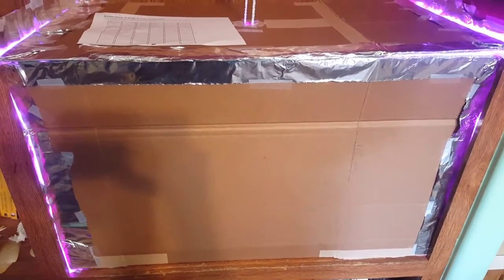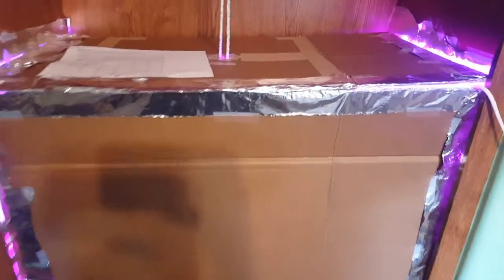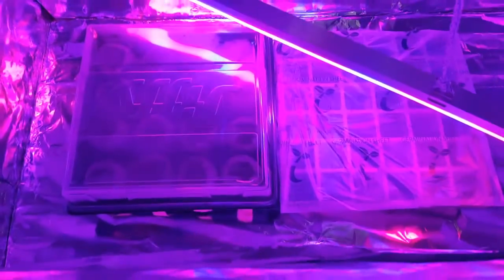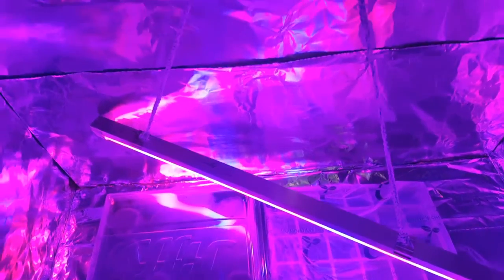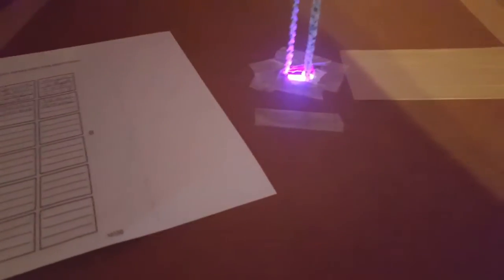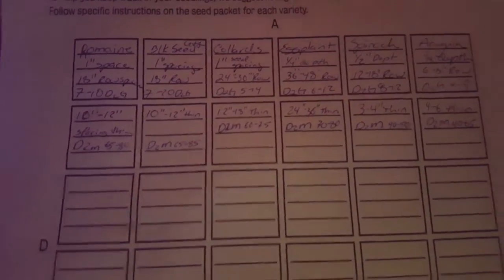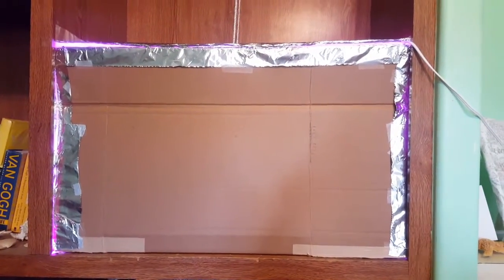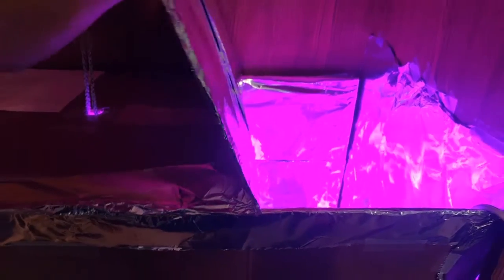March 3, 2020 Spring is here. Let's get Growing. Seed starting setup.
With all the situations going on, it nice to know that I will have food in as little as 45 days that will last thru summer.

Look for seed packets on Amazon (non GMO,  Heirloom).

Grow light and seed trays are at Wal-Mart.